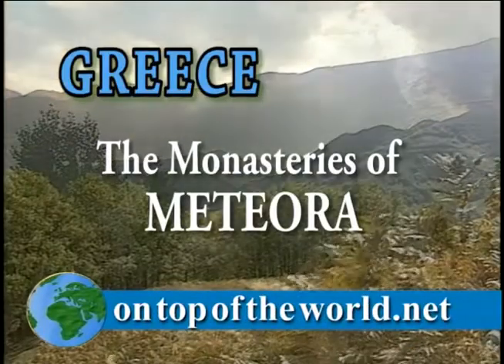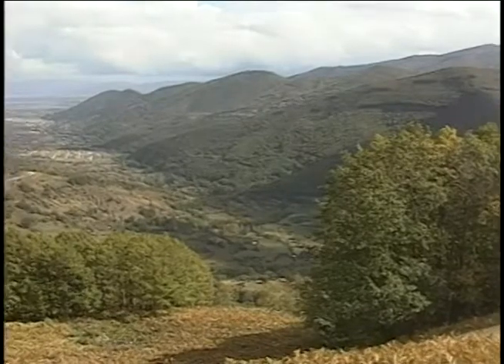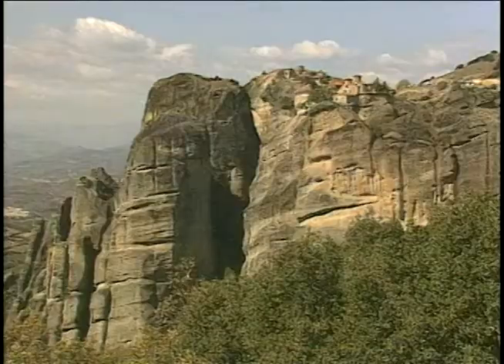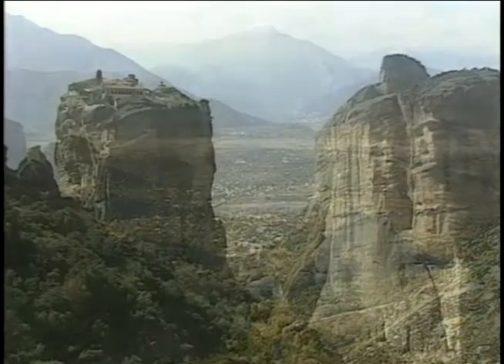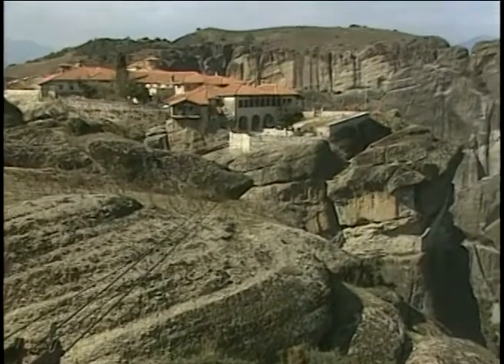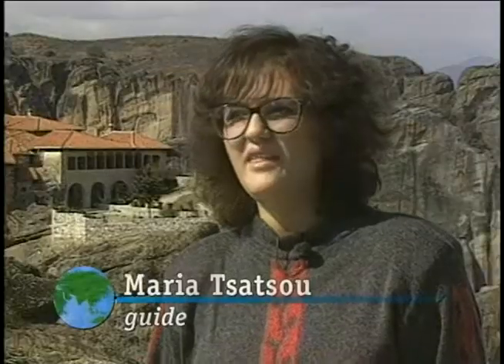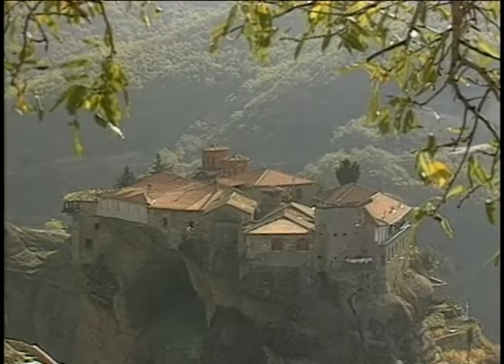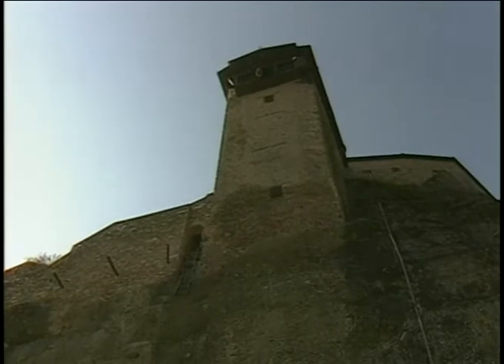Greece: The Monasteries of Metéora.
Stunning scenery and almost unbelievable architecture is found in the Metéora, Greek Orthodox monasteries built on top of great monolithic rock formations which rise above the small town of Kalabaka on the Thessalian plain in Greece. They were built during the 14th century by monks in their desire for seclusion and to be closer to God: the name Metéora meaning "in the heavens above". The six Byzantine monasteries that remain are now classified as a UNESCO World Heritage Site. and check out episode #63 in the International category.